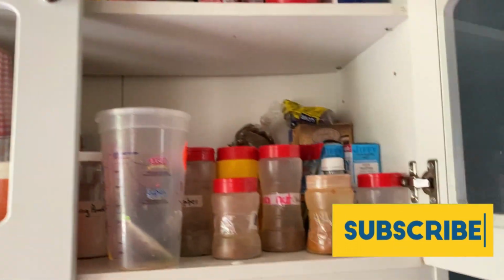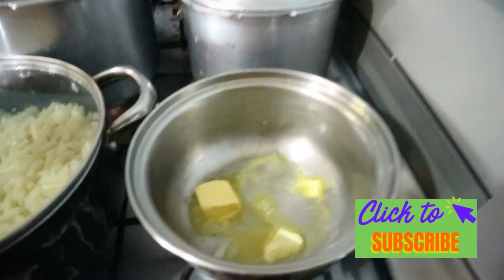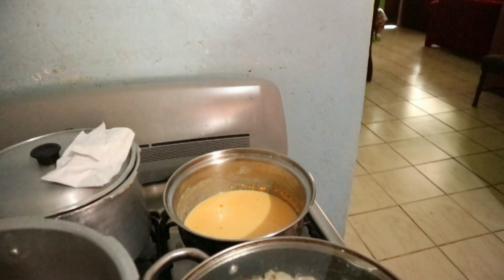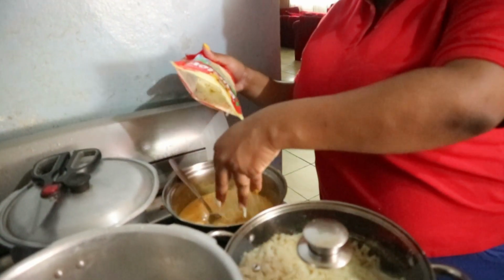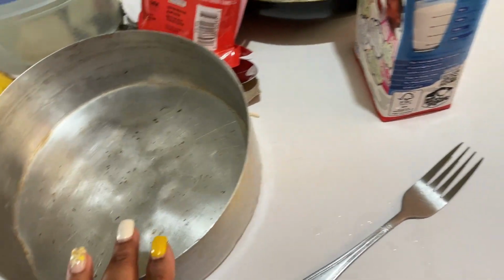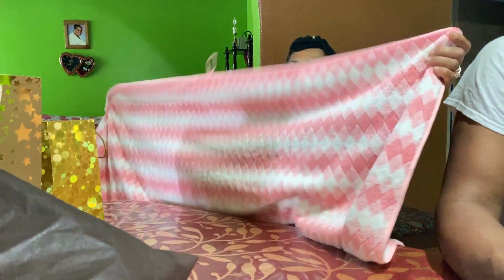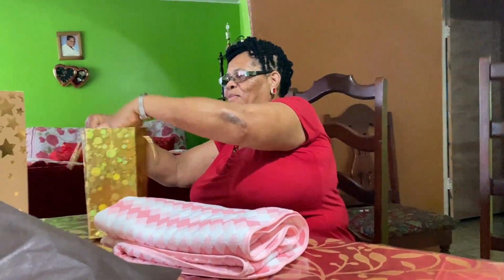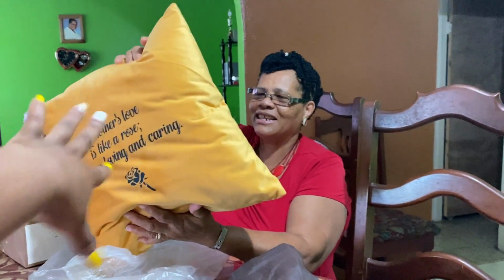Jamaica Vlog 2021 || Mother's Day Vlog: Making Mac & Cheese casserole + Gift Opening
Hey Shakay Fam!! In today's Jamaica vlog I made baked mac & cheese casserole as well as you'll see mom opening her gifts. Happy Mother's Day to all.

** noncopyright Music in this video**
Morning Routine [Relaxing Study Music] by Ghostrifter